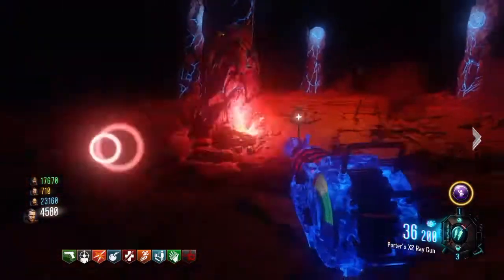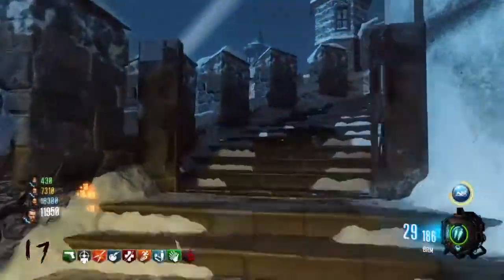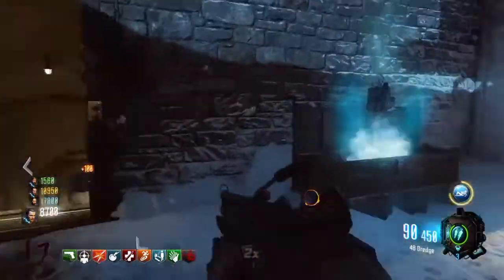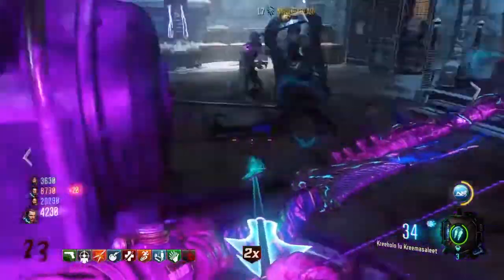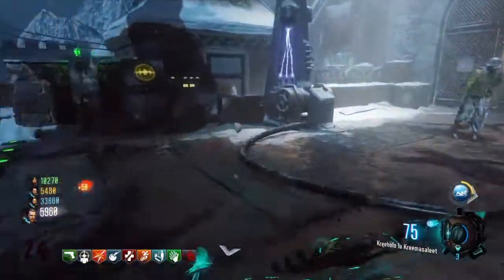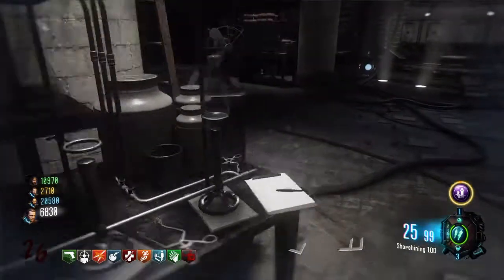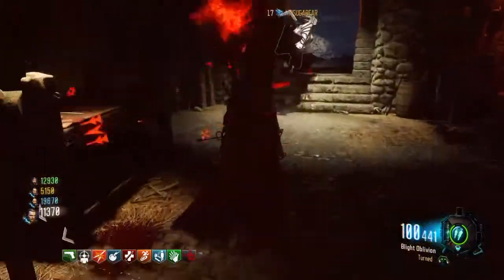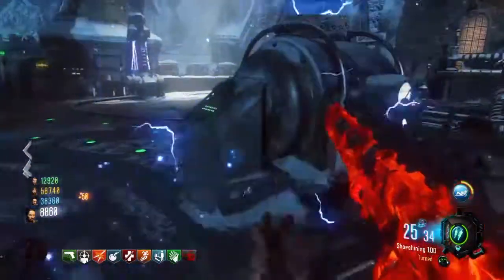BROTHERS KEEPER: DER EISENDRACHE FULL MAIN EASTER EGG GUIDE